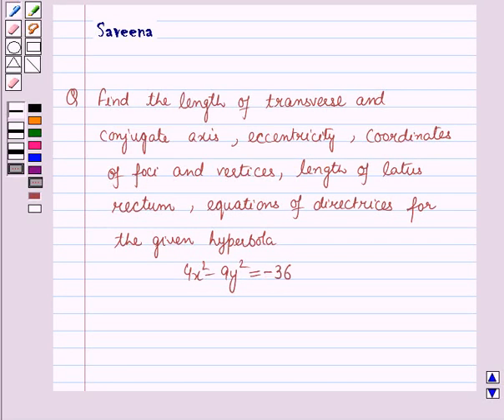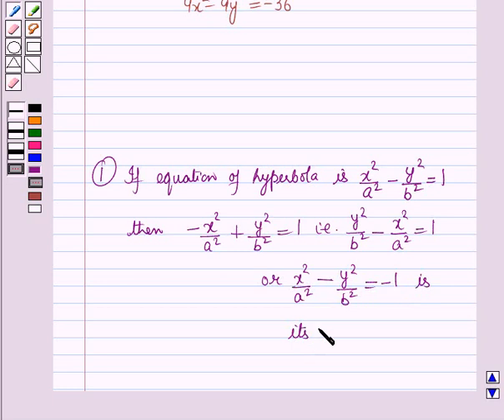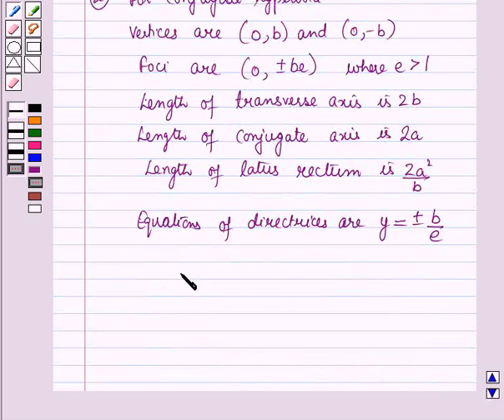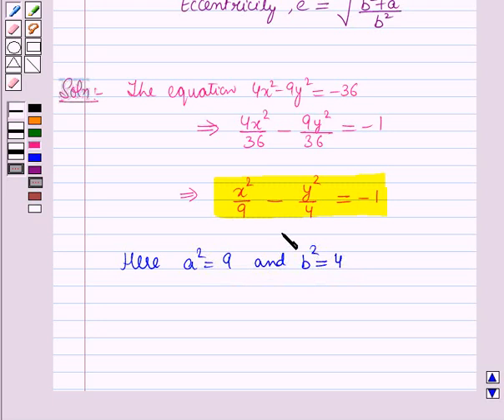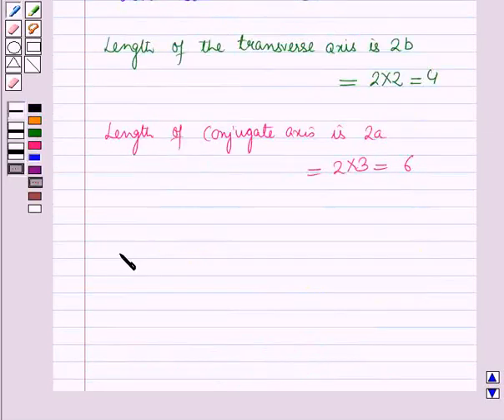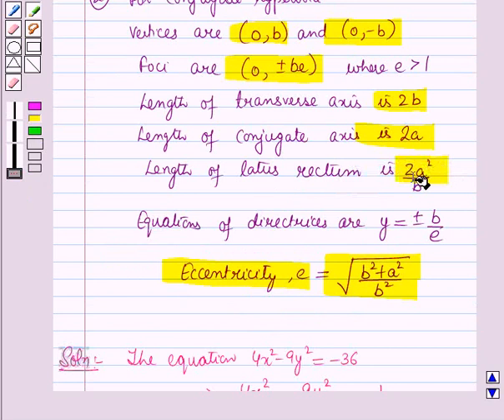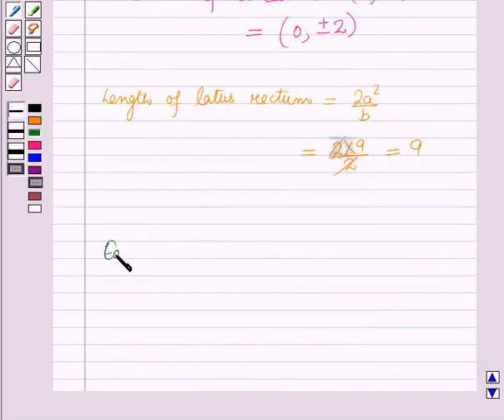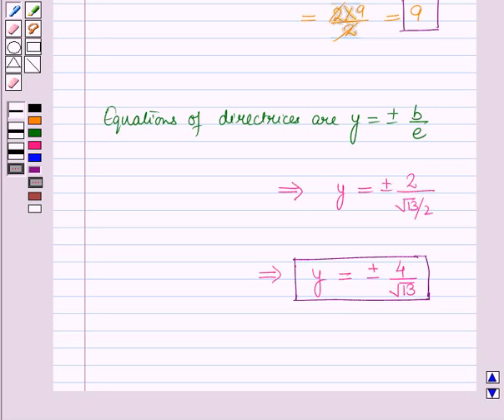Maths XII ICSE 6 SE28